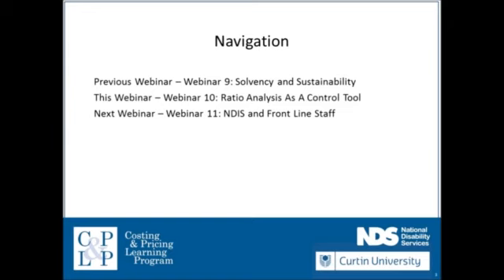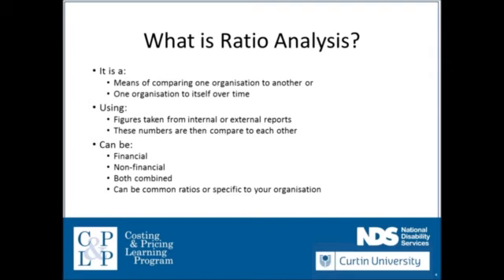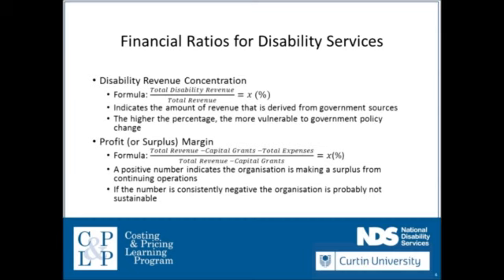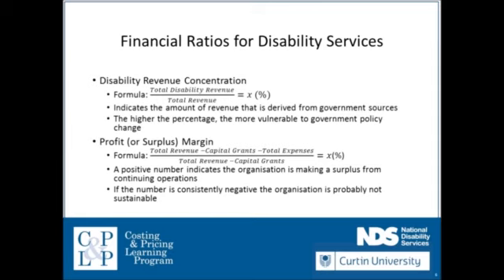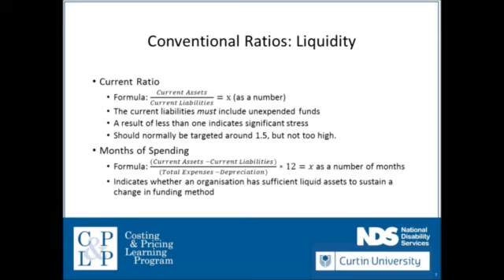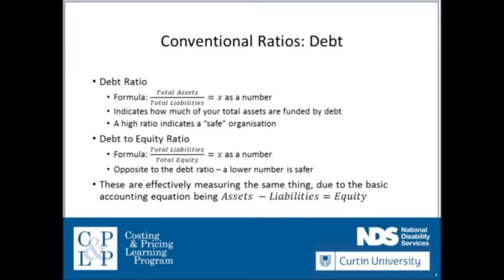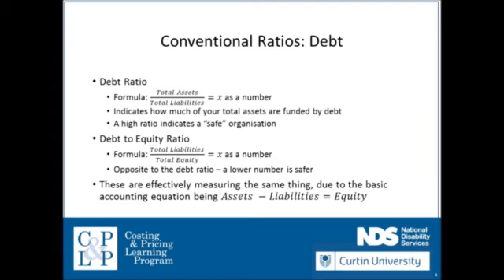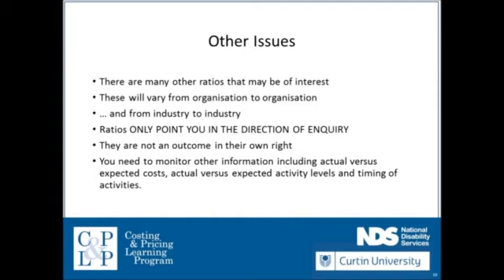W10 Ratio Analysis as a control tool